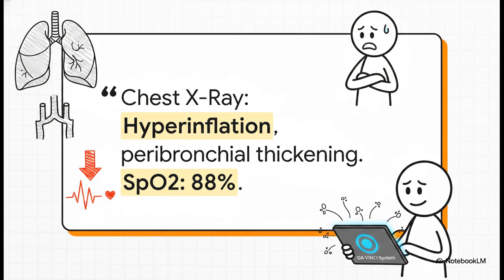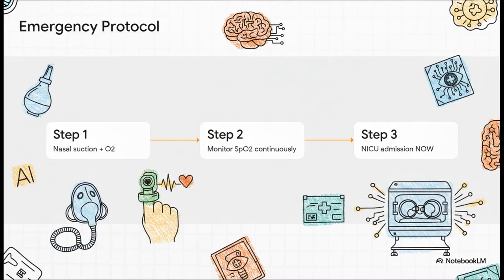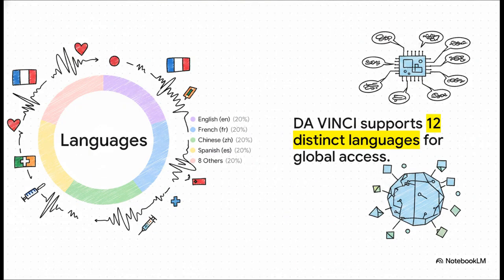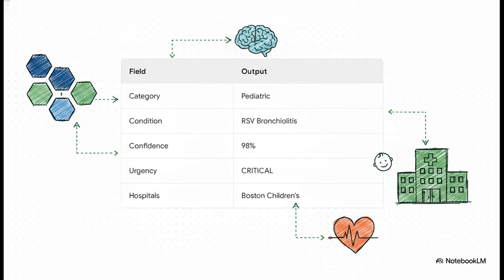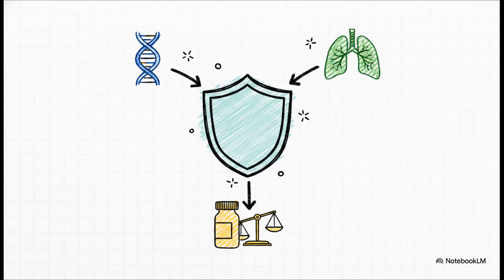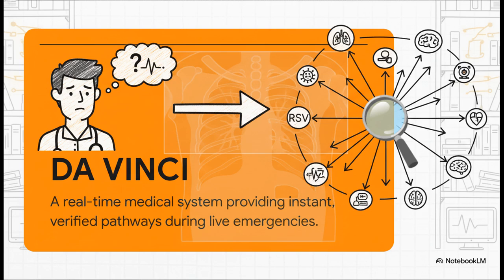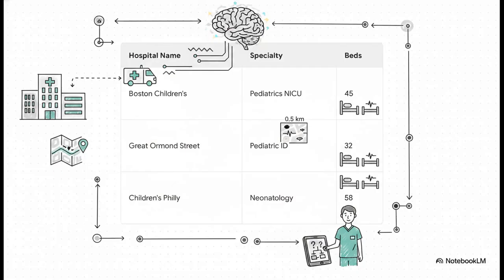I Built a Medical AI in Rust That Diagnoses Diseases in 12 Languages (Open Source)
Open-source medical AI in Rust: diagnoses heart attacks, cancer, HIV. 12 languages. Free. Search MedAI DA VINCI on GitHub.